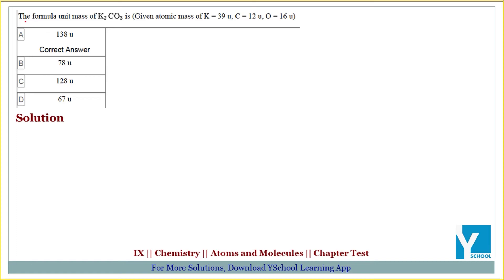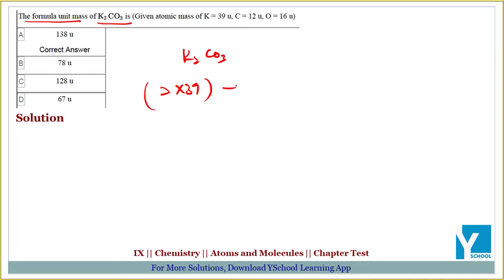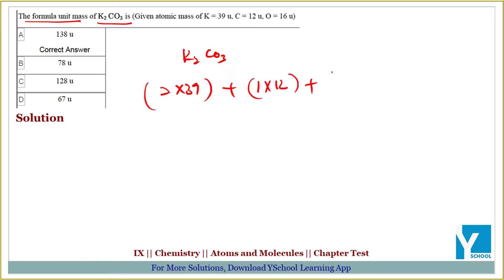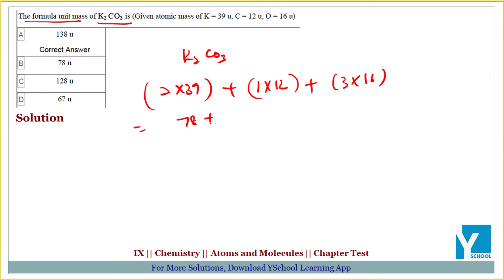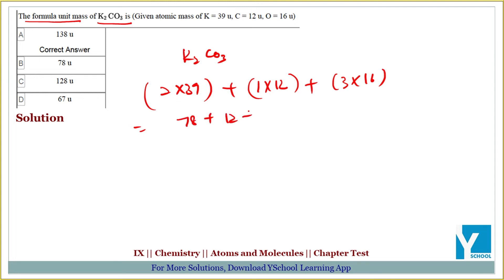QID 43724 Class 9 Chemistry CT Ch 4 Test Atoms and Molecules Q27